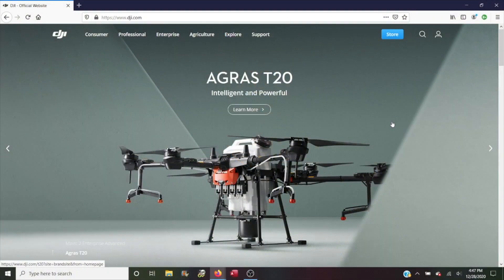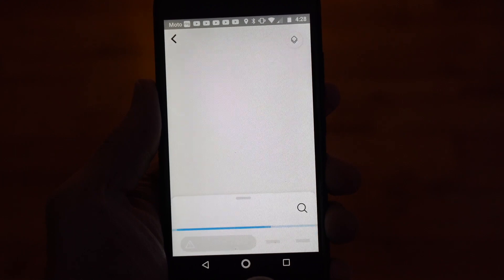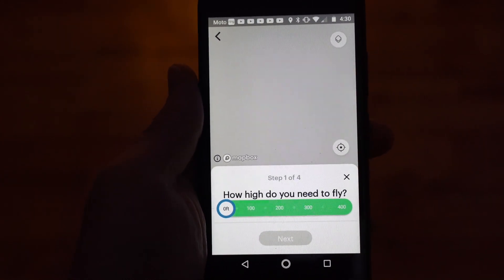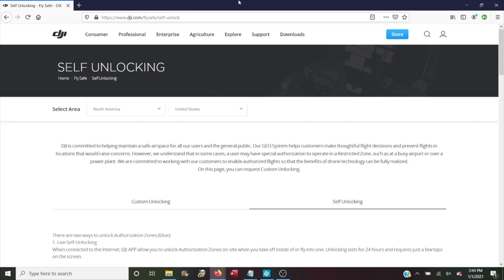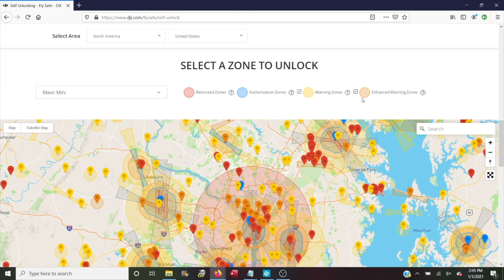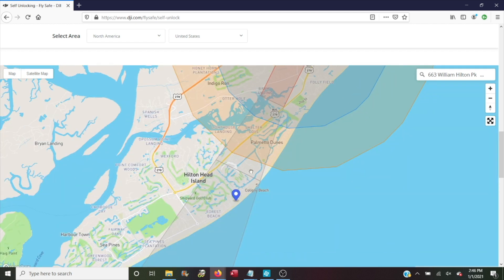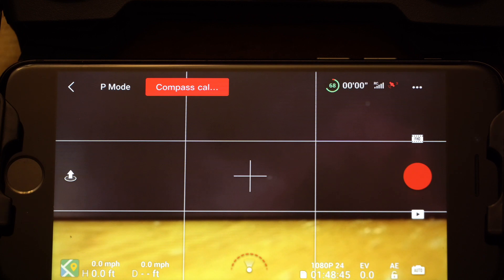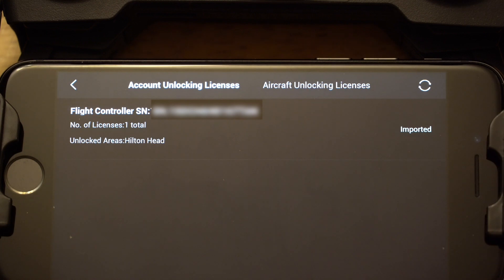How to legally Self-Unlock Your DJI Drone (Geo Authorization Zones) | Step by Step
In this video I walk you through every step to self unlock your DJI drone so that you can fly in Geo Authorization Zones.  The instructions on DJI's self unlocking web page are misleading, but I show you how to make it work and get your drone in the air.

I cover what LAANC is, which app to use for LAANC authorization, how to unlock your DJI drone on DJI's Self Unlocking web page, and how to transfer that license to your aircraft so you can fly at the time and place of your choosing.

Kittyhawk can be found in the Play Store or the App Store